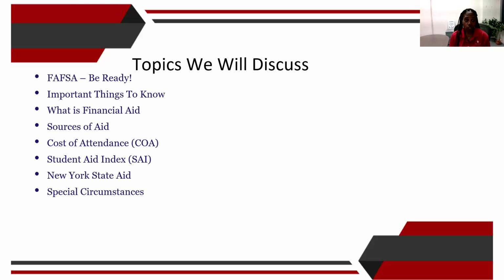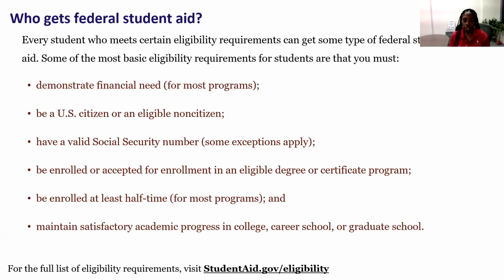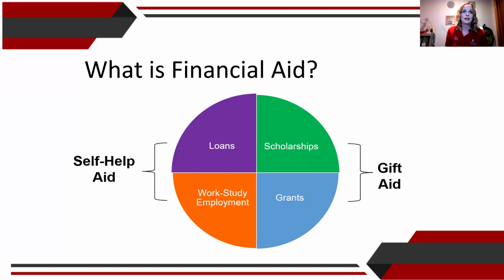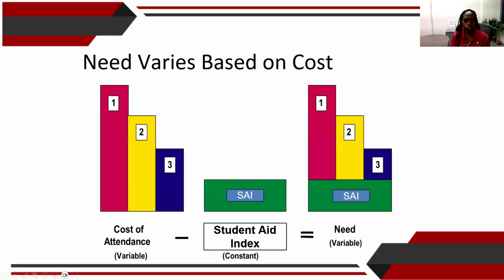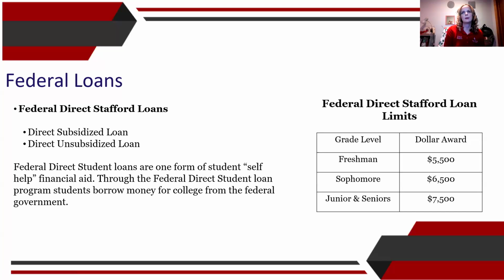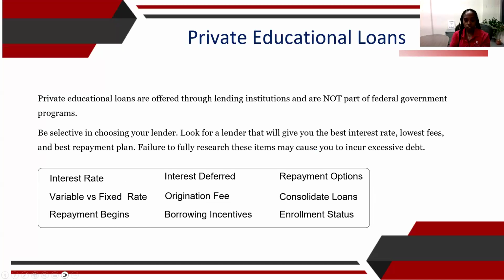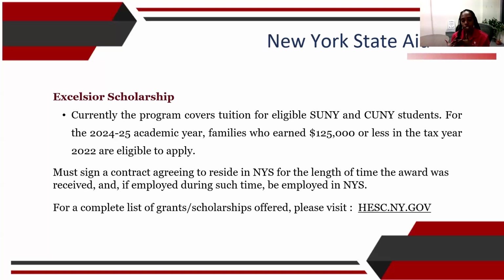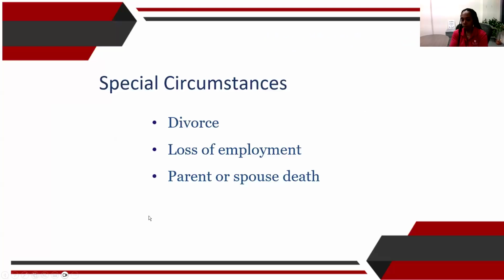Financial Aid 101 & 102: Understanding the Financial Aid Application Process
0:00-02:26 Introduction
2:27-7:42 FAFSA
7:43-14:33 What is Financial Aid?
14:34-17:21 Student Aid Index
17:22-39:54 Types of Aid
39:55-59:14 Q and A